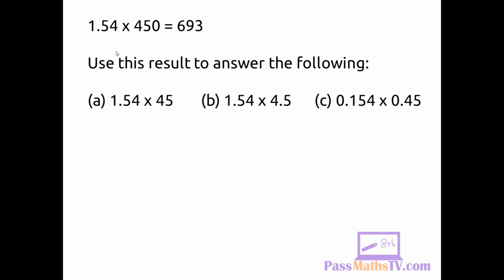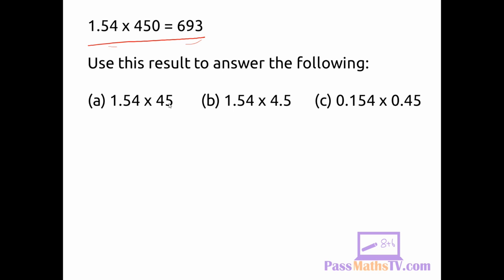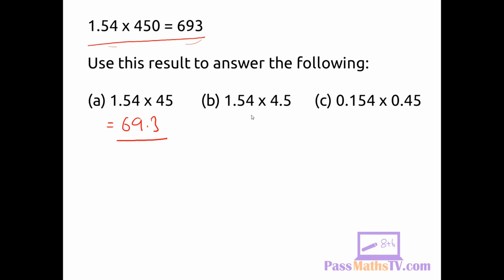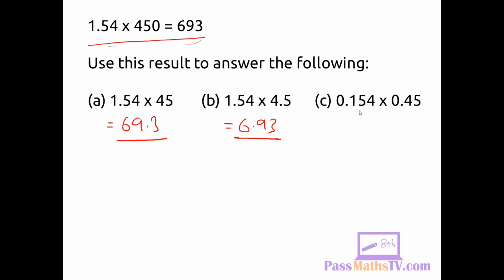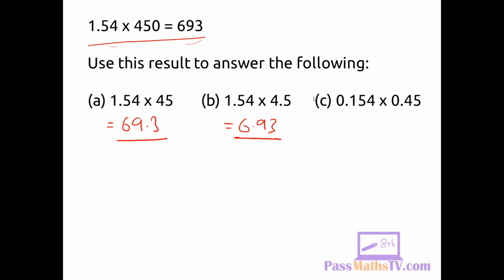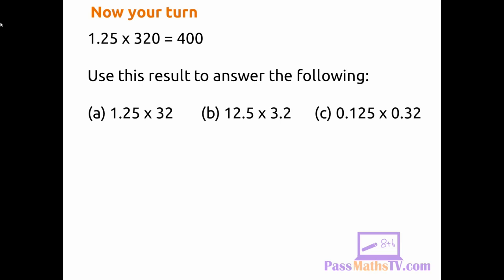Manipulating Decimals HD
We guide you through solving typical GCSE exam questions involving decimals.